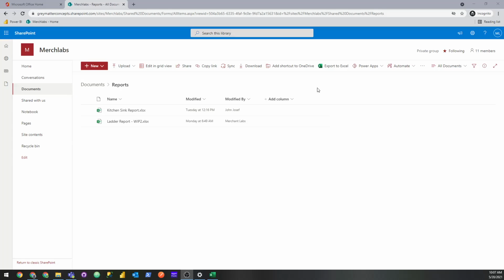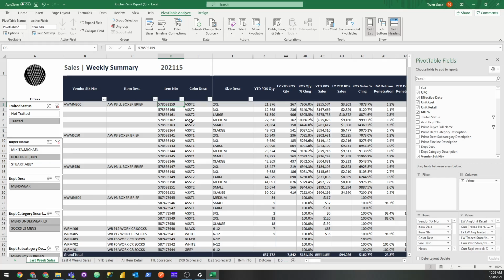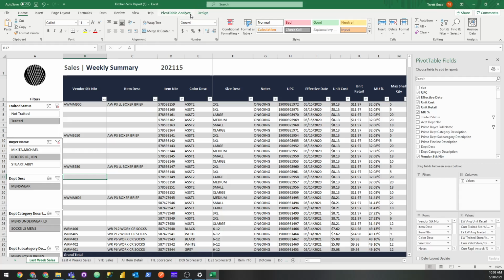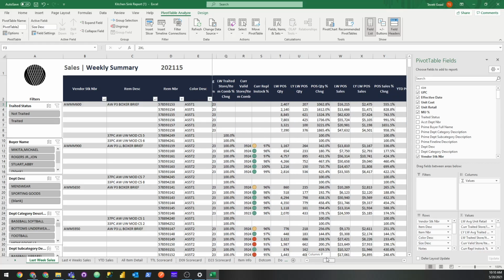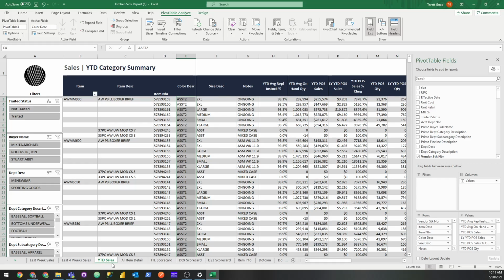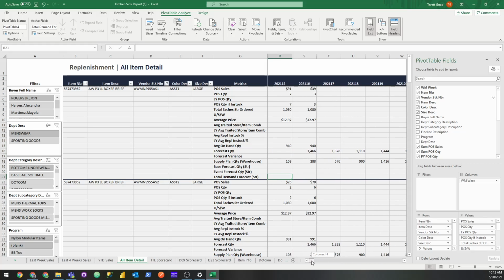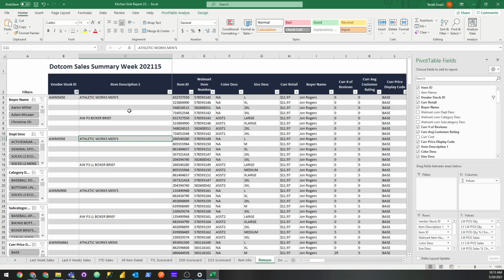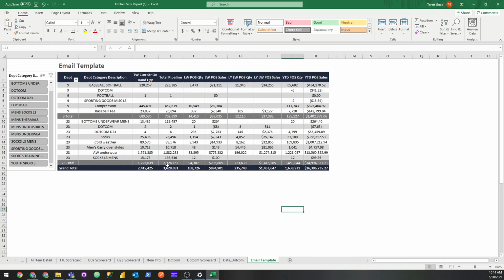6. Report – Kitchen Sink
6. Report – Kitchen Sink
a. Best Practices:
i. Reset filters by clicking on Clear upon logging into report
ii. Reports are a shared environment, so your changes effect proceeding users
iii. Users should not make formatting changes here
iv. Click 3 dots and download to your machine if you want to edit.
v. Check for columns hidden from previous user
b. Filters
i. Department
ii. Category
iii. Sub Category
iv. Fine Lines
v. Program

c. Tabs
i. Last Week Sales
ii. Last 4 weeks Sales
iii. YTD Sales
iv. All Item Detail
v. Total Scorecard
vi. Department 9 Scorecard
vii. Department 23 Scorecard
viii. Item Info
ix. Dotcom Sales
x. Dotcom Scorecard
xi. Email Template